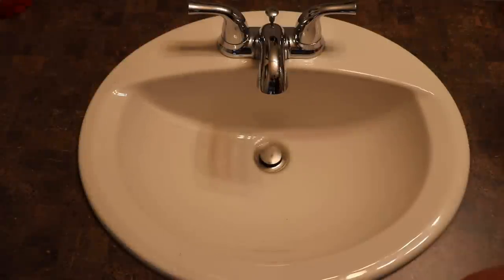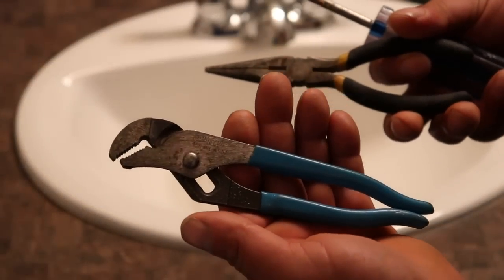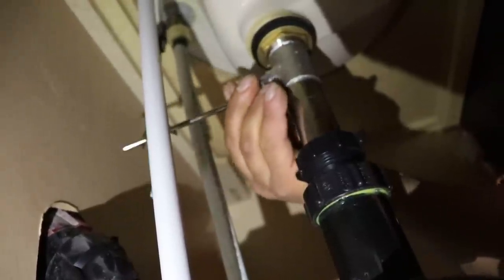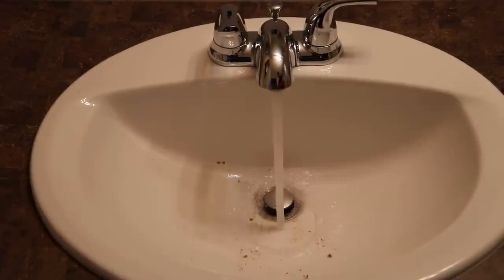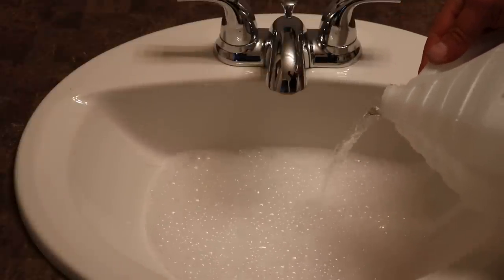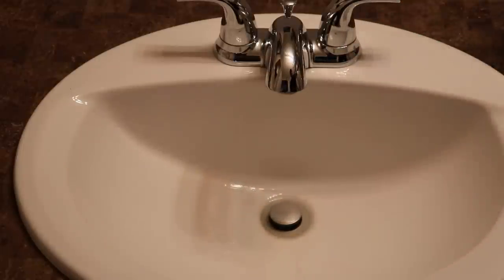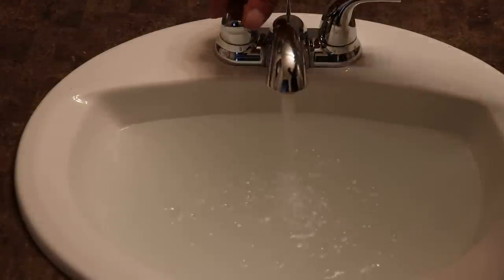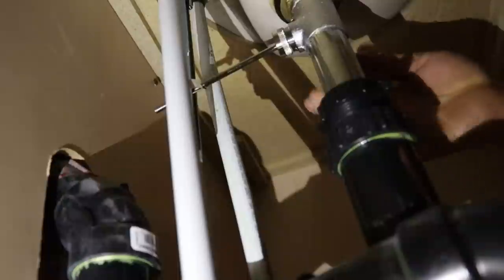How To Fix A Slow Draining Bathroom Sink/Clogged restroom Sink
This is the best way to get ahold of us if you have any questions or would like to send pictures or have any questions in the future. We are here to help. In this video, we show you how to fix a slow draining sink. We use a vinegar/baking soda solution to unclog a slow draining sink. We also explain in the video why not to use Drano or any other chemicals.

This video was intended to teach you how to fix a slow draining bathroom sink. We hope you got something out of this one and would love to hear your comments.